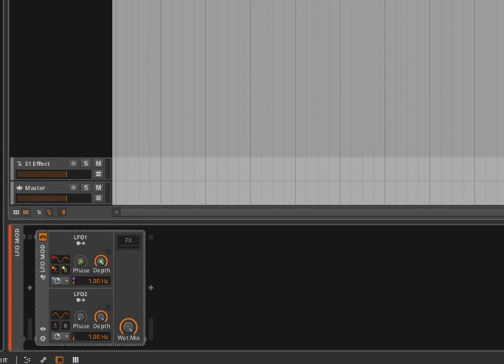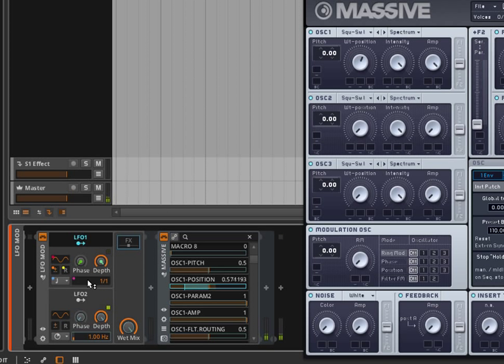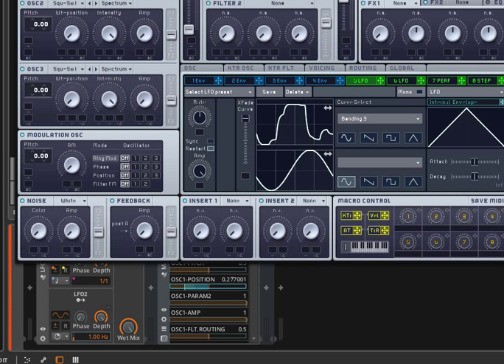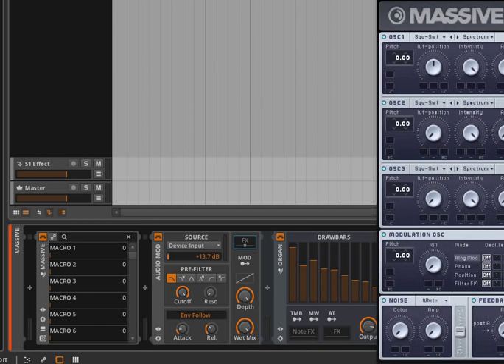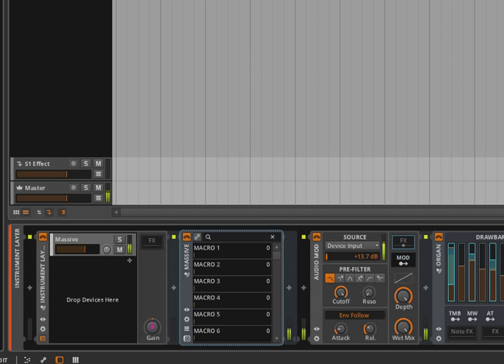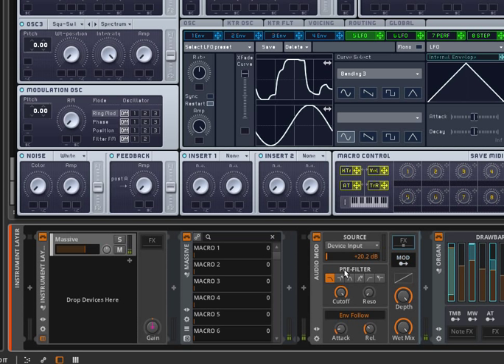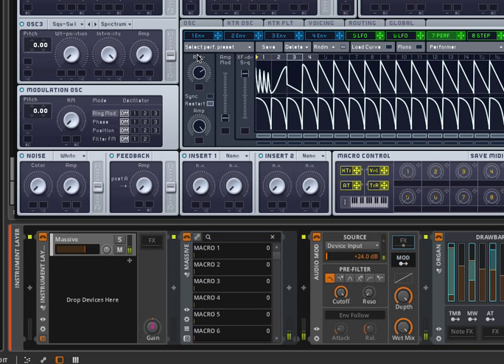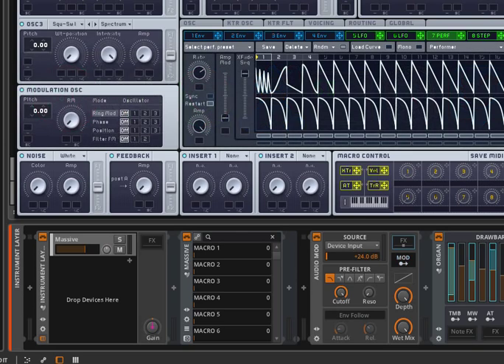Integrating VST instruments (Massive) into BitWig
Oh the irony of making a video about modulation with a dishwasher going on in the background... In this video we go over:
1) Putting BitWig LFO modulation into VST instruments ( okay... )
2) Using the LFO's in VST instruments as BitWig modulation data. ( wut? )